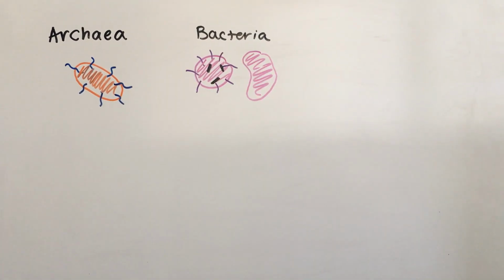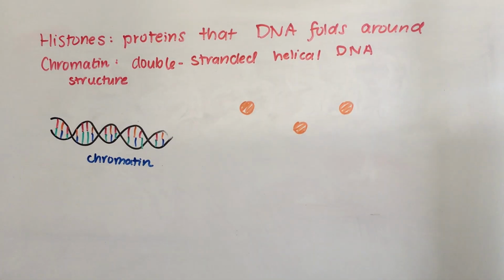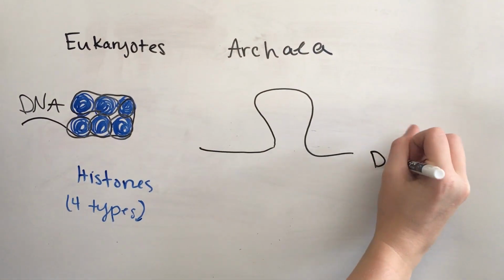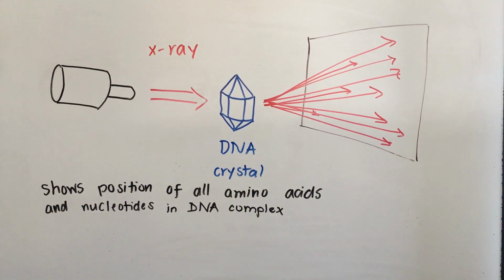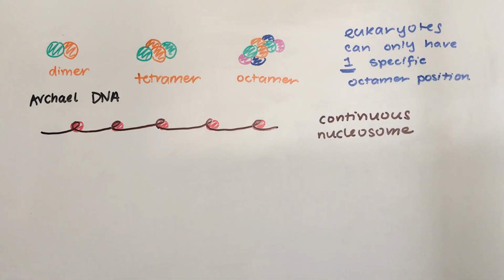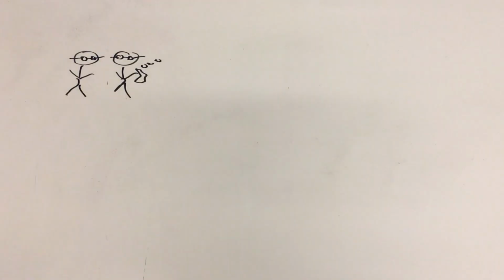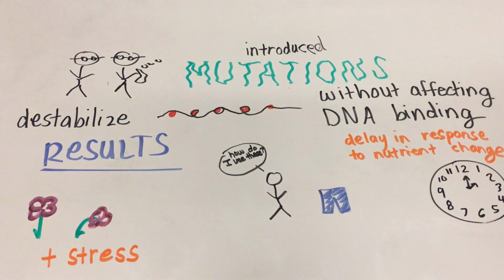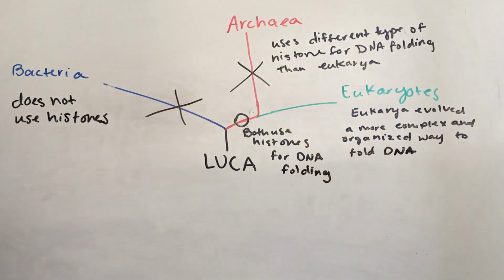Biol 1510 Video Project